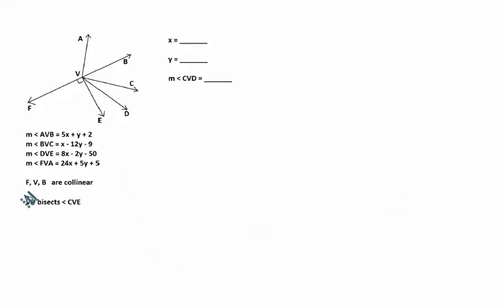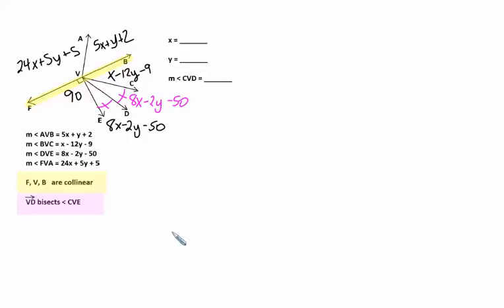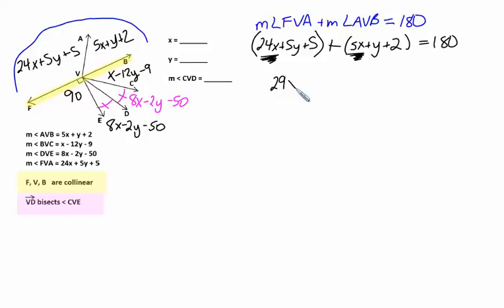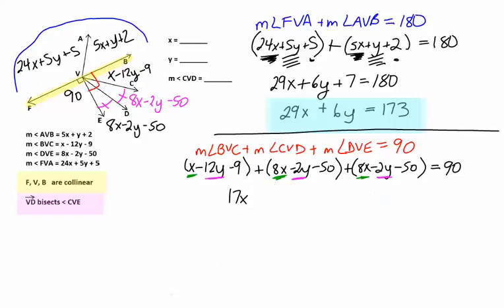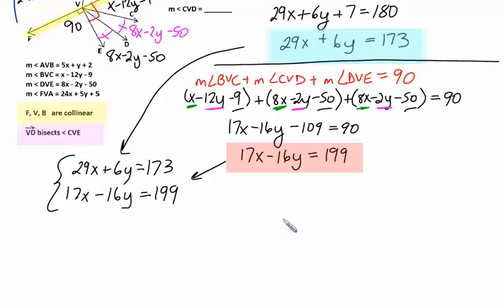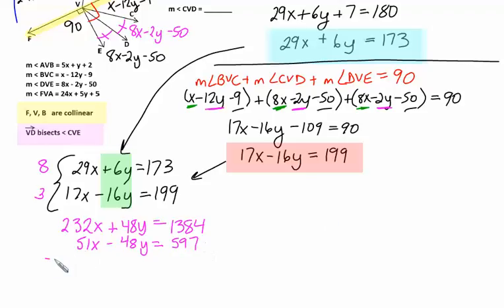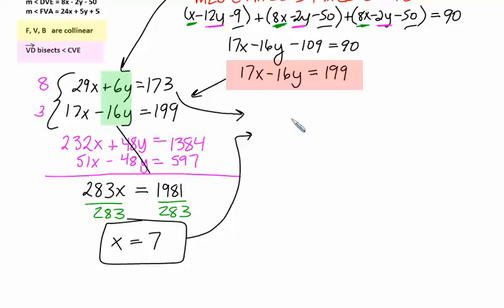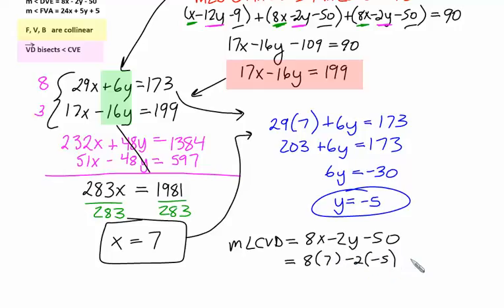Segment and Angle Addition